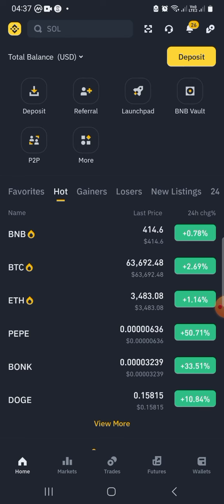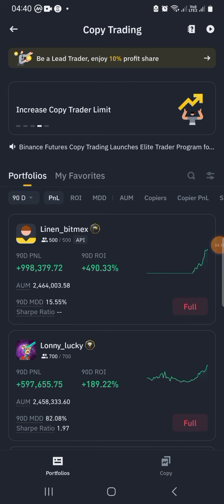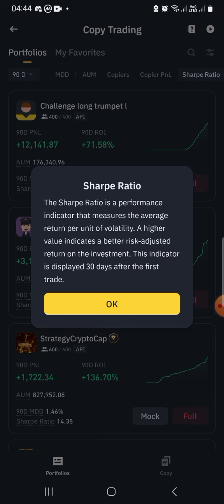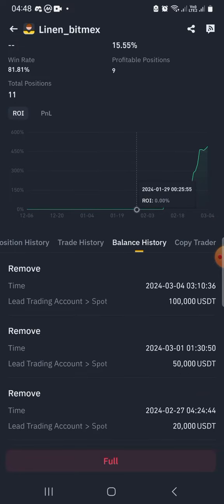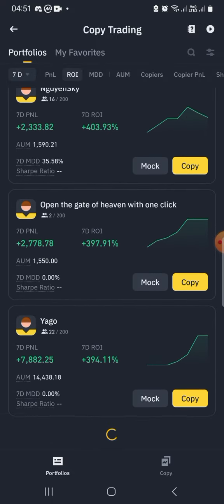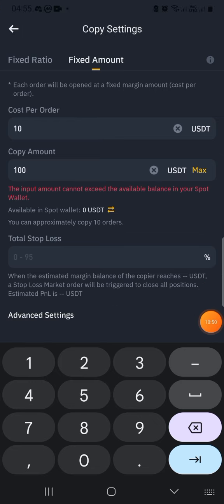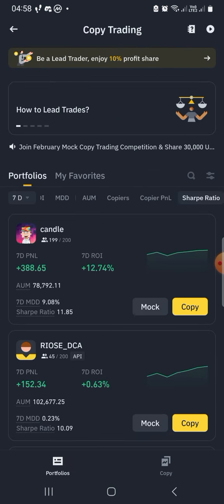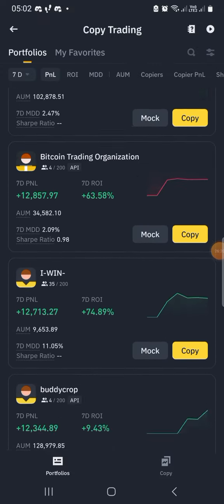This CRYPTO Trading Strategy can make any NEWBIE Profitable🤑🚀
In this video, I explain how any newbie can become a profitable trader using copy trading🤑

🎯Find the next crypto gem on KuCoin! Join me to enjoy the world-leading cryptocurrency exchange!